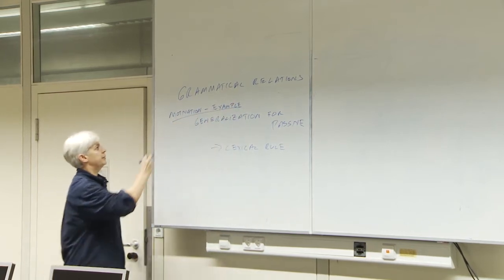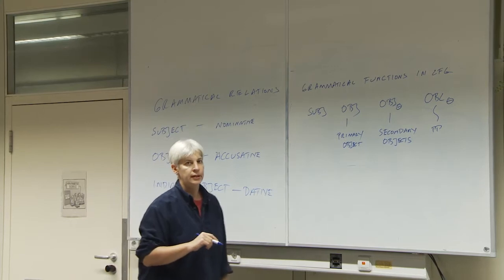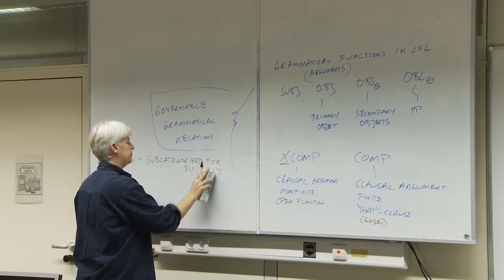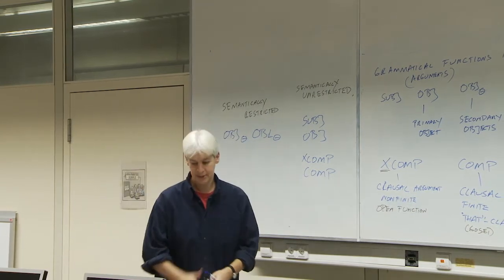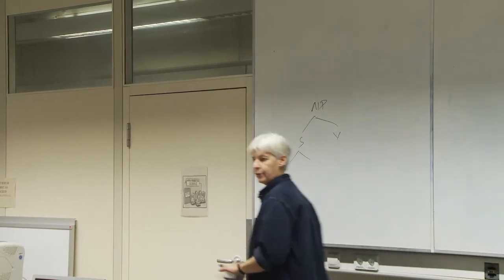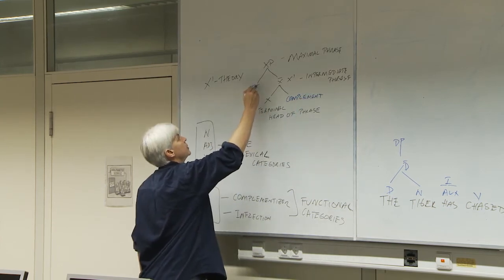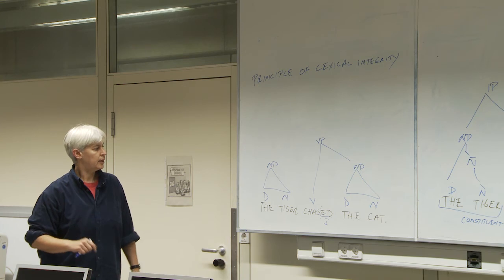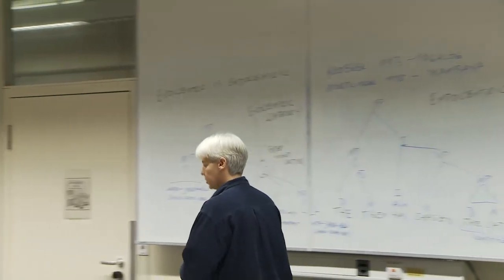Lexical-Functional Grammar 2: Grammatical relations, functions and lexical integrity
Grammatical Relations (00:00:25)
Grammatical Functions in LFG (00:08:15)
Adjuncts (00:21:16)
Principle of Lexical Integrity (00:51:59)